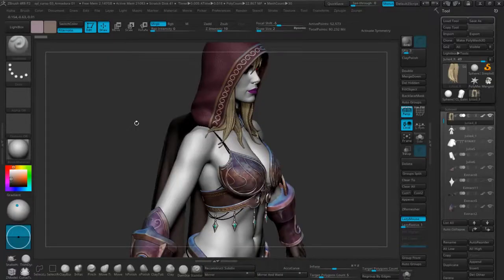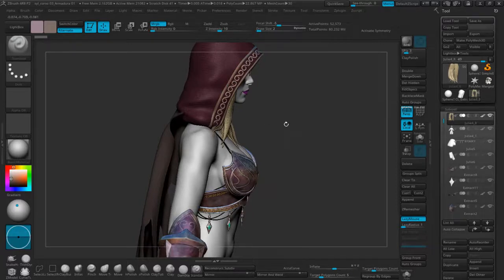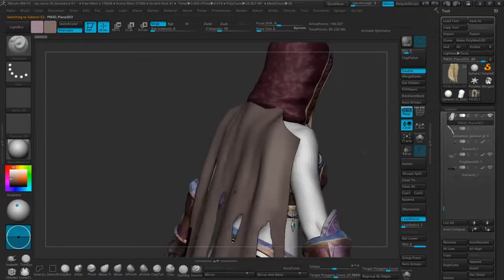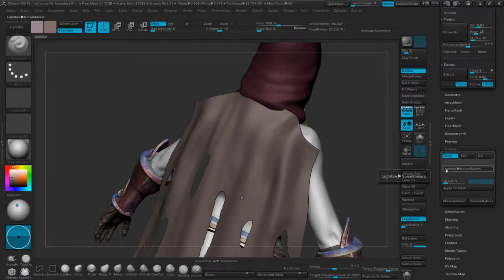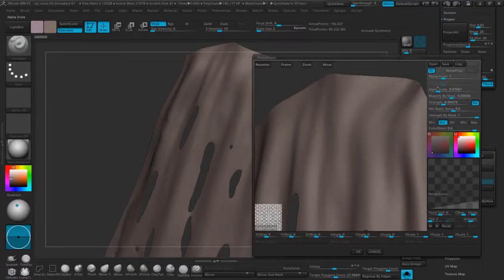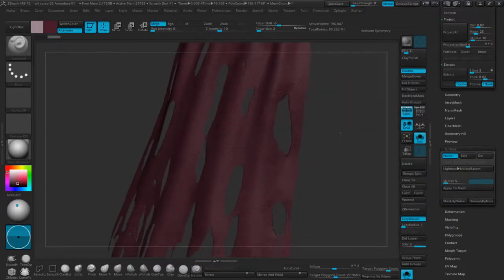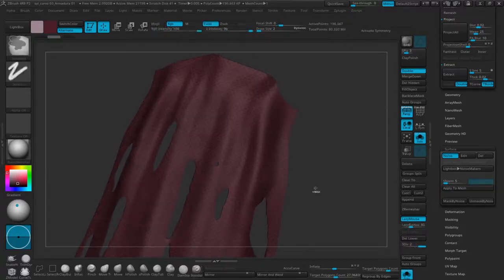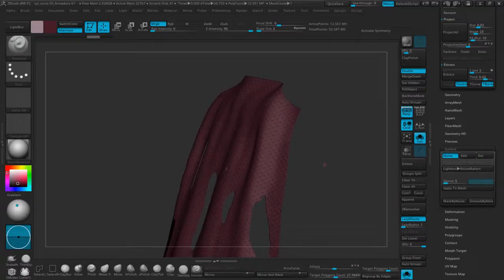Sylv Vol 3 15 tex cape part01